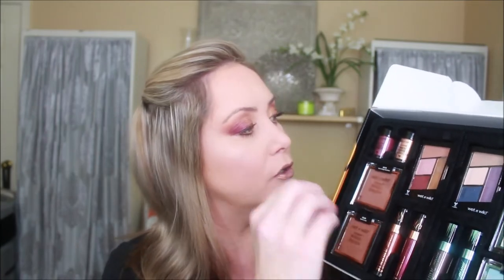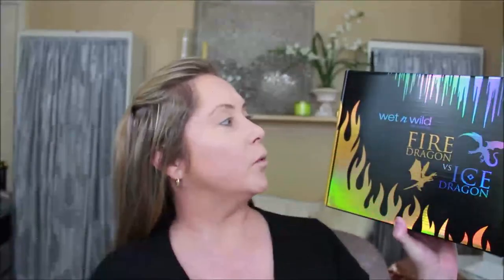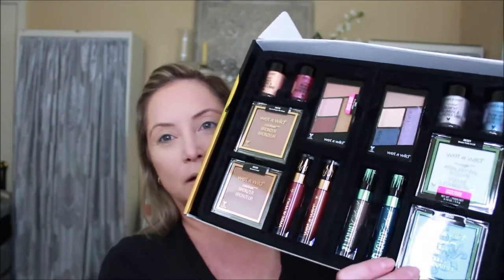Wet & Wild - Fire Dragon